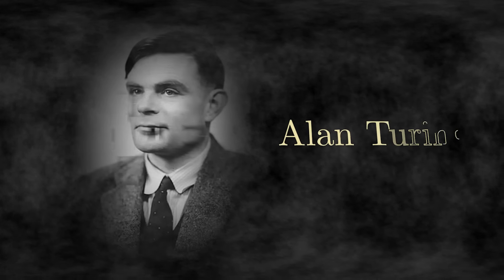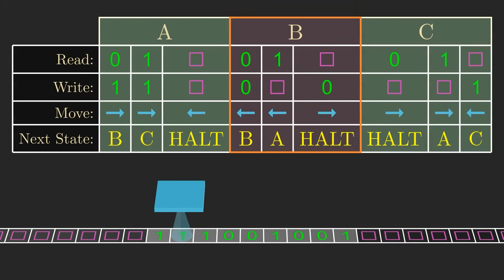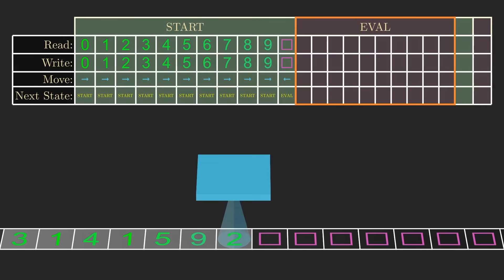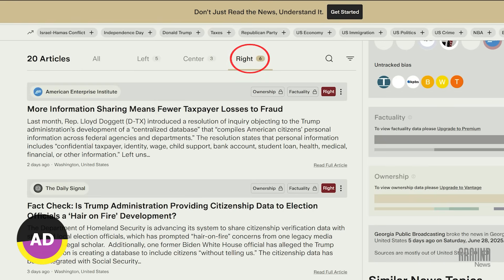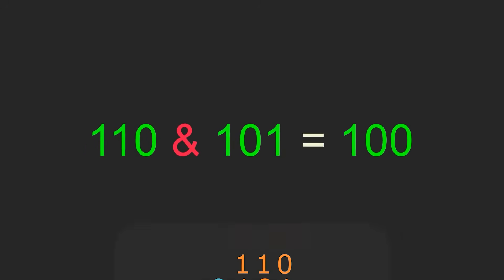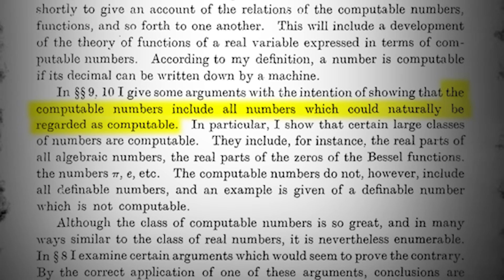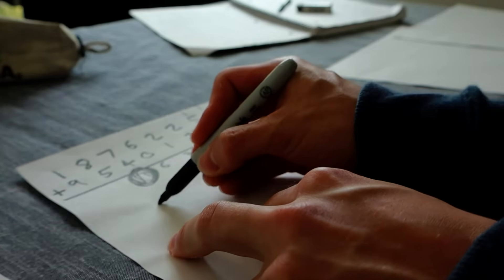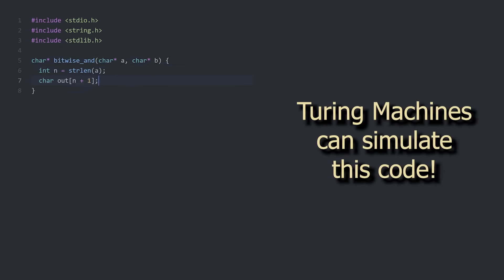But, What Is A Computer? | Turing Machines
A Turing Machine is a device invented by Alan Turing in 1936 that defines the very essence of what a "computer" is. Now, if you search "What is the definition of a computer?" on the internet, most answers will reference electronics or various data storage/processing qualities. But in computer science, we use the Turing Machine, which is a genius (but seemingly-strange) theoretical device. What’s weird about Turing machines is that at first glance, they seem entirely unrelated to our usual concept of a computer. They’re extremely rudimentary, consisting of only three basic components and governed by a simple set of rules. And yet, amazingly, Turing machines can actually carry out any algorithm that a modern computer can! The invention of the Turing Machine eventually settled a decades-long debate to define what computation is, and they gave us an entirely new way of understanding not just machines, but even the theoretical limits of our own brains.
In this video, we break down how a Turing machine works, use it to solve a couple of real algorithmic problems, and finally answer the question of why the simple device became (and still remains) the foundation of computer science.

If you'd like to aid the success of this channel, this is the best way to do it! Every contribution is sincerely, greatly, appreciated.

Math animations are made using Manim, by 3Blue1Brown.

Discord Server Feel free to join!